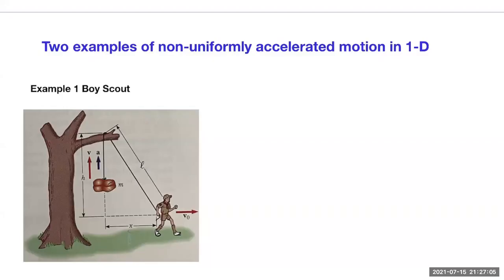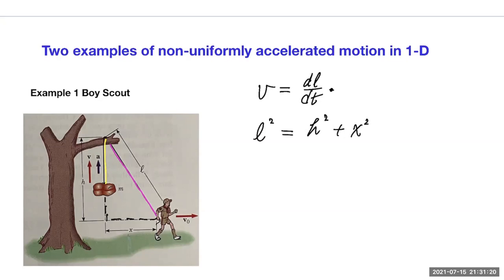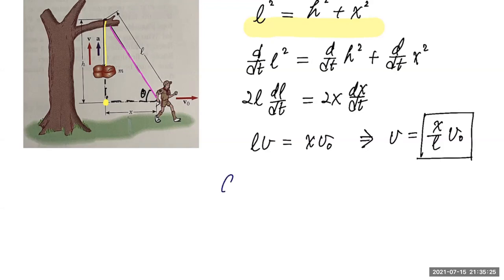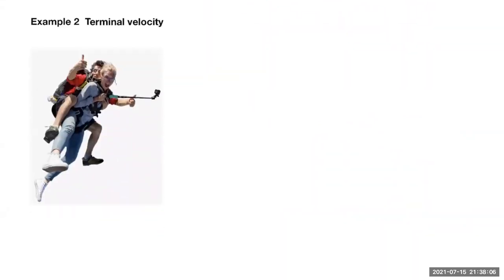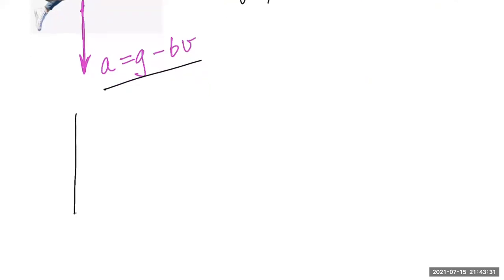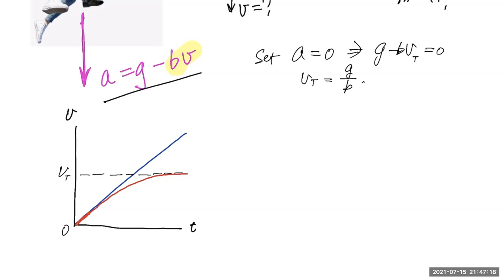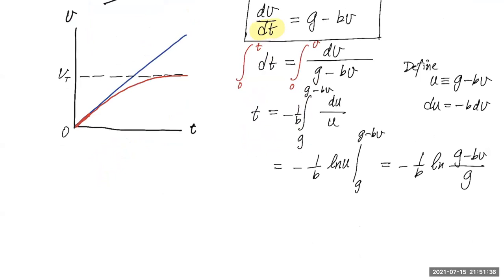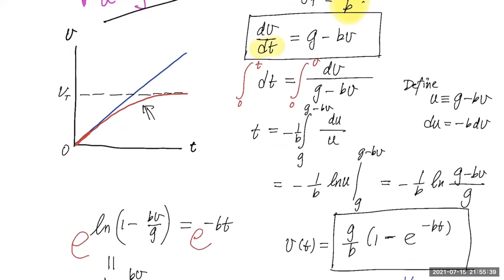Physics 8A Ch2 Video Lecture 6 of 6